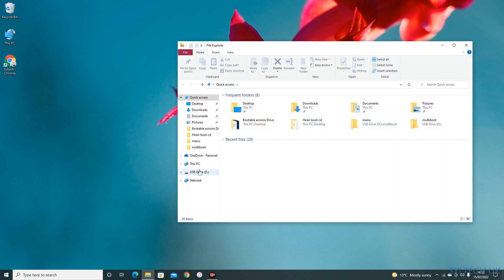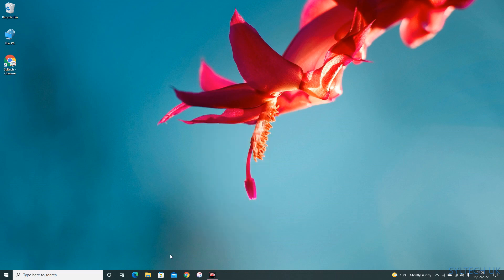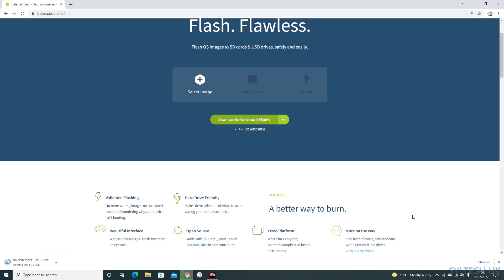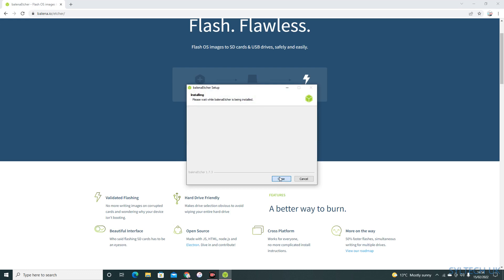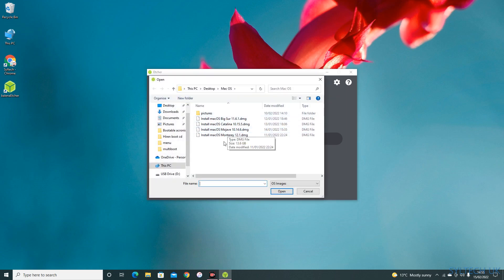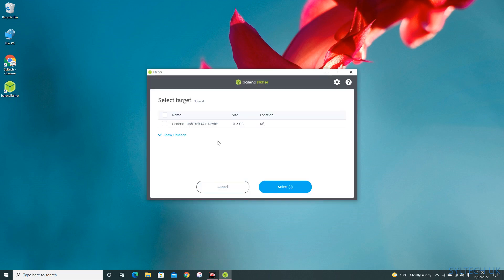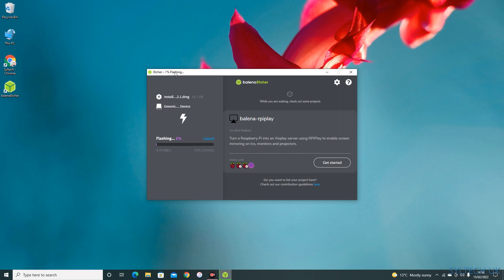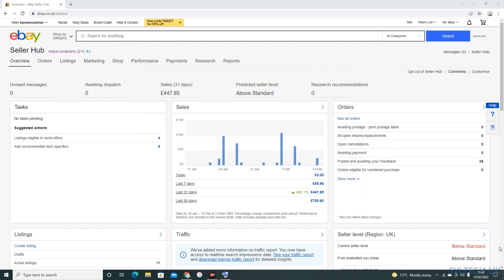Create macOS Bootable USB Installation Media on Windows 10 | Quickly Make a Mac OS Bootable USB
Create a bootable installer for mac
How to quickly create a macOS bootable USB on Windows 10.
How do I create a Mac bootable USB drive using Windows.
How to Create a macOS Bootable USB on Windows 10 PC.
How to Create Bootable USB Installer for Mac OSX on Windows.